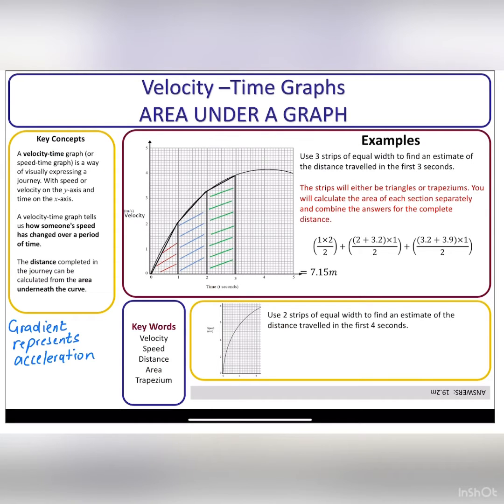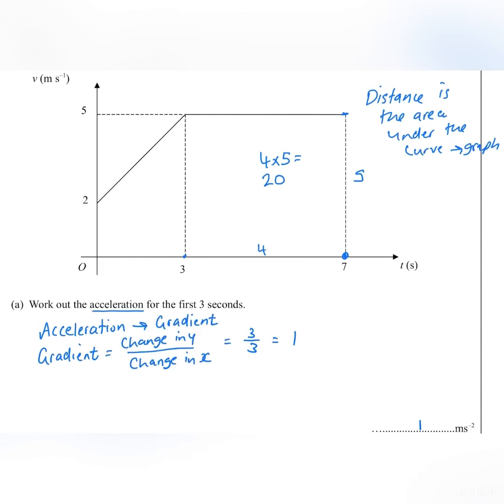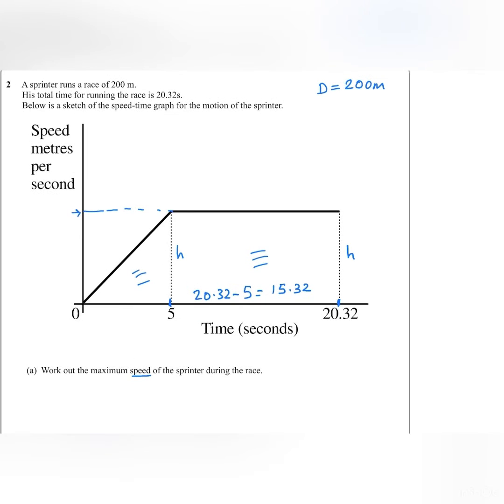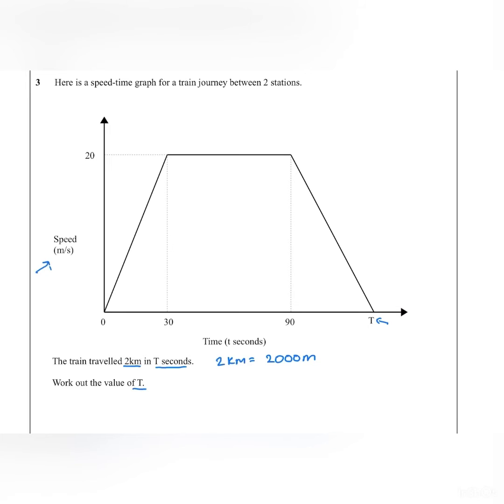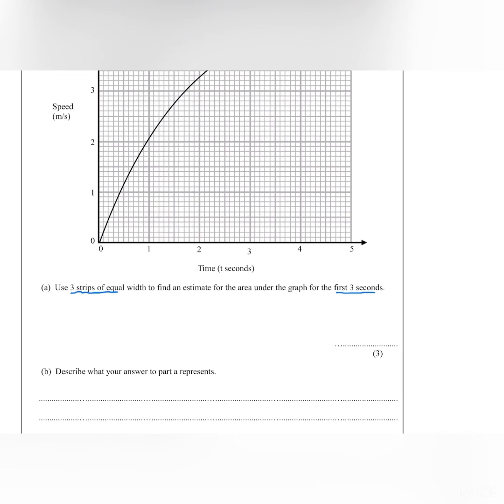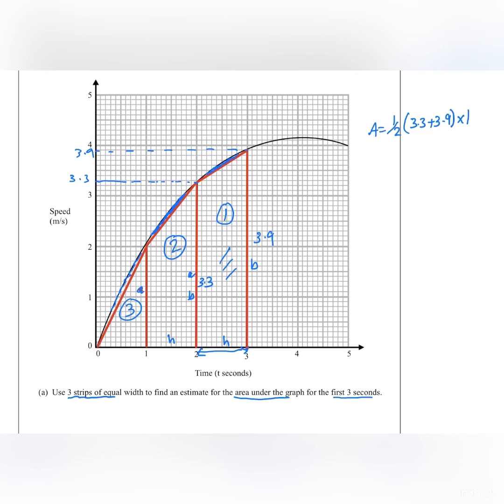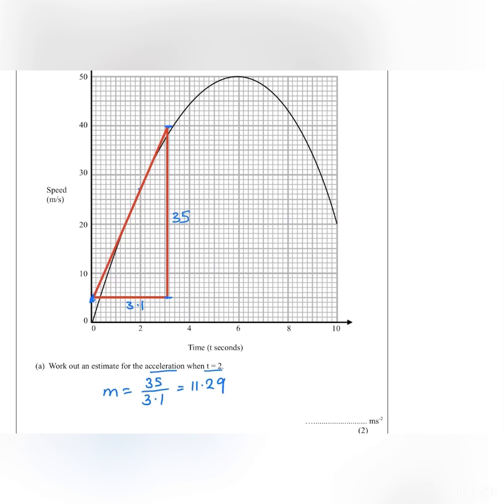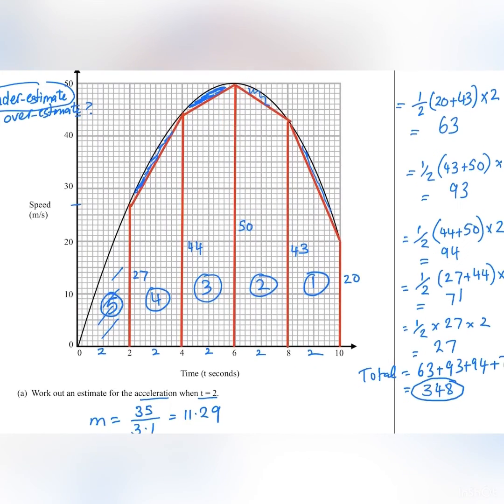GCSE Maths 9-1 Velocity Time Graphs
Tutorial on Velocity time Graphs GCSE Grade 9
Area under the curve, Acceleration